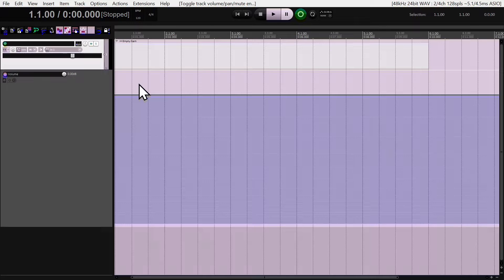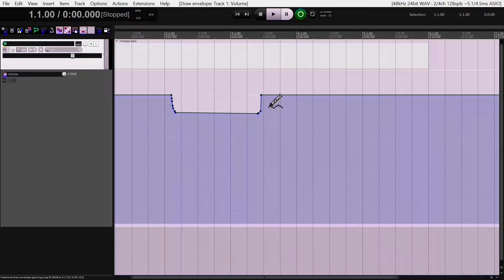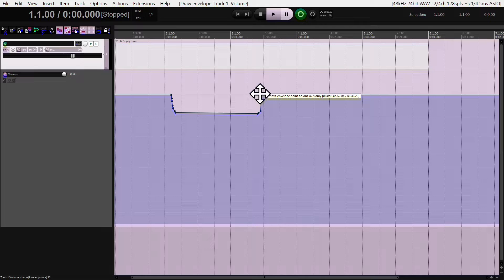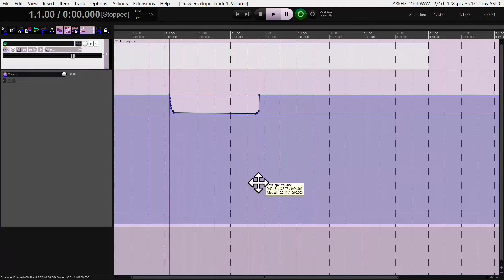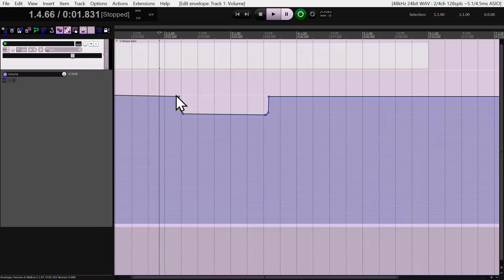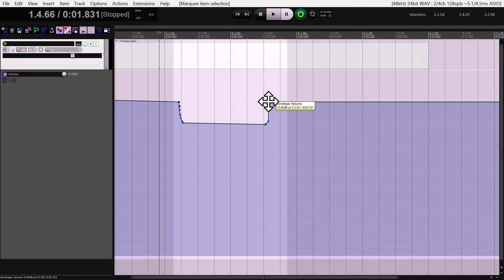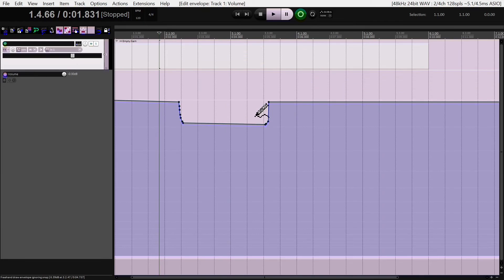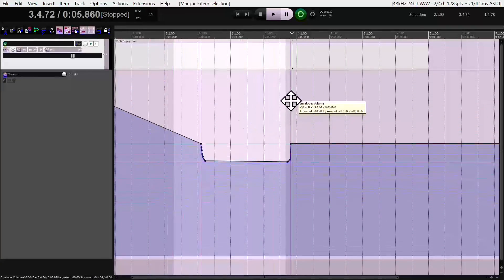REAPER Volume Points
Quick and Dirty focus on how to move volume envelope points